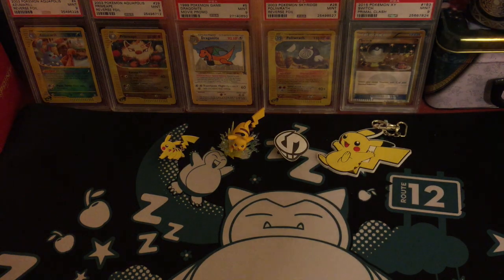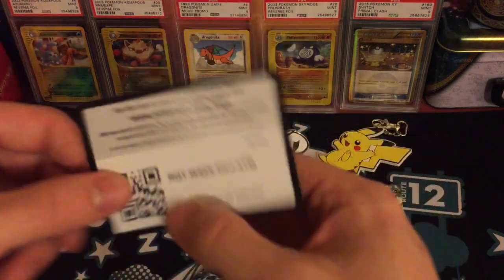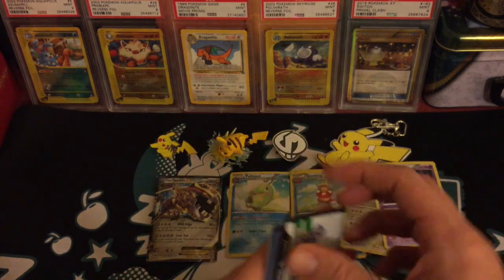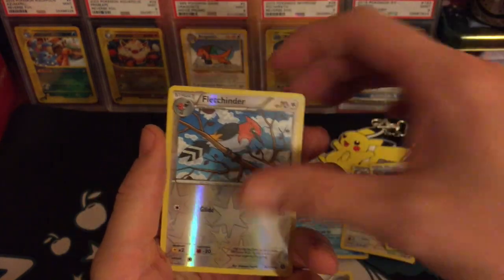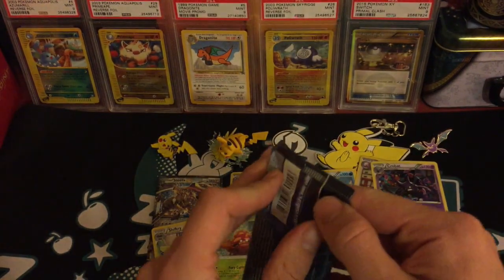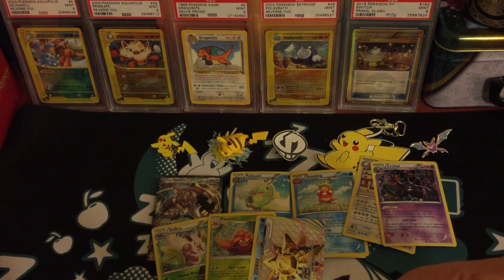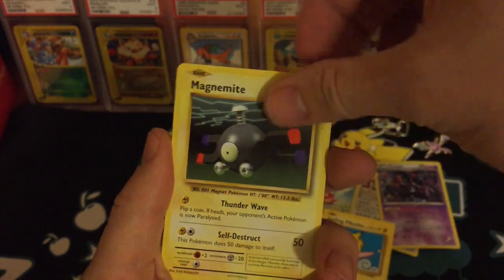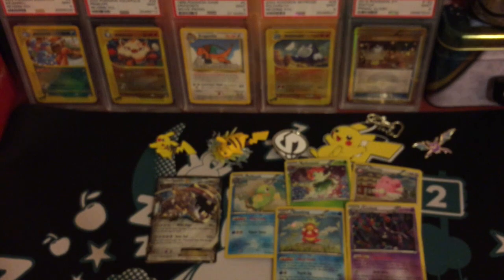Legacy Evolutions Pin Collection Box Opening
Another cheap product from the wonderful world of Amazon.